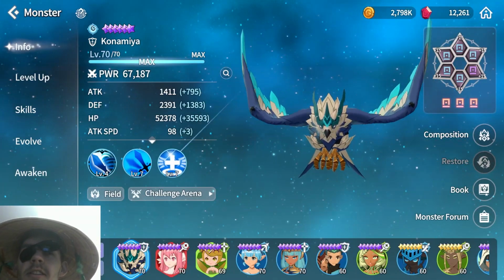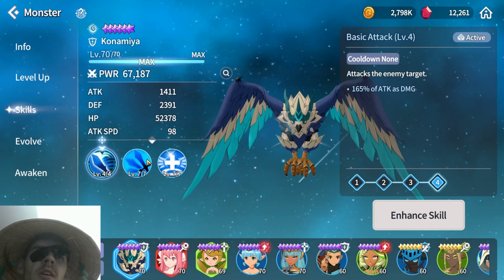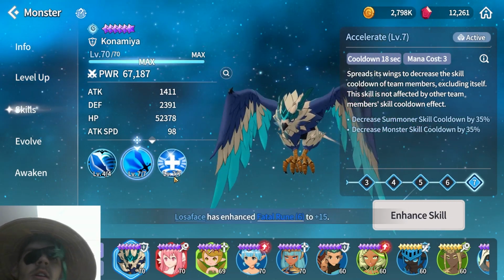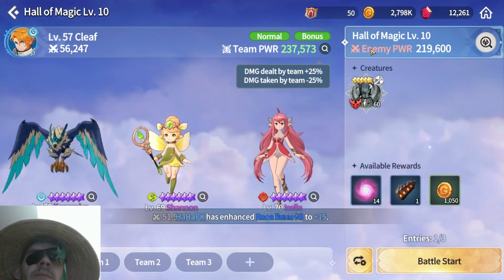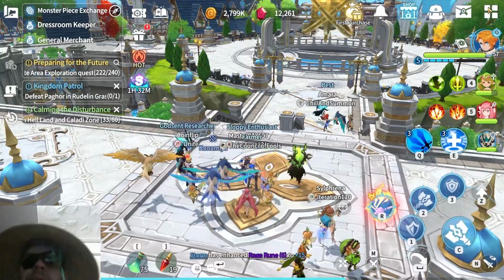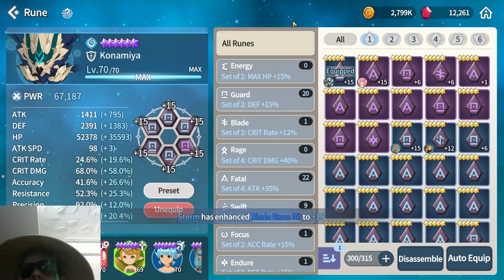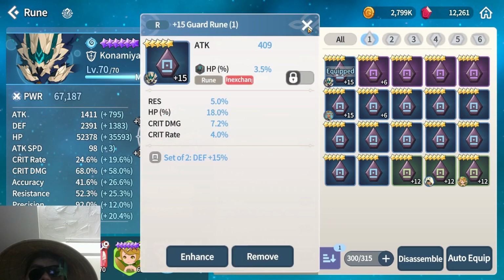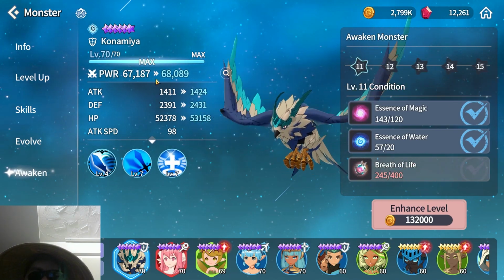KONAMIYA (WATER GARUDA) GUIDE | Build, Runes, Uses, Teams | Summoners War: Chronicles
This bird is... awesome. And awesome is an understatement. You must build kona no matter which stage of the game you are at!